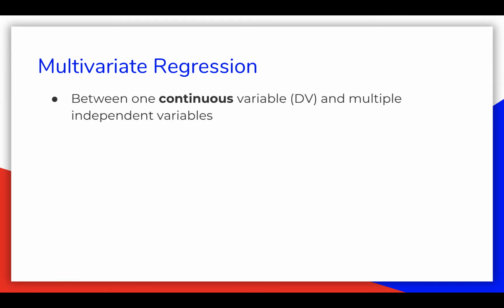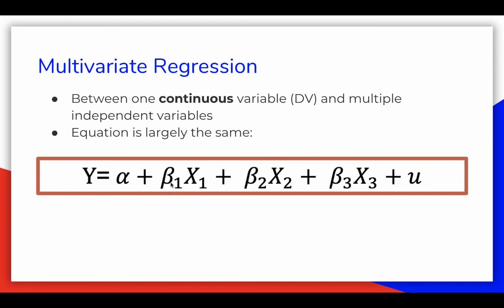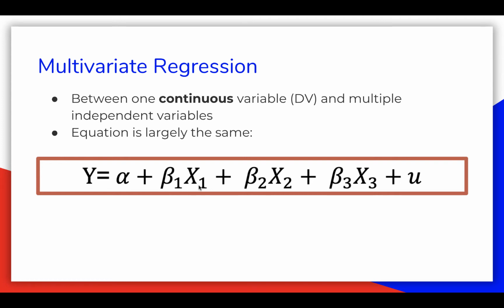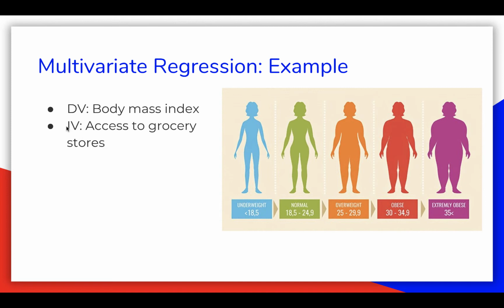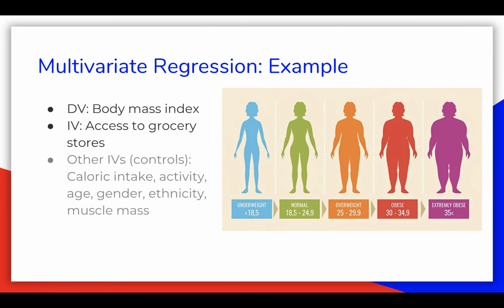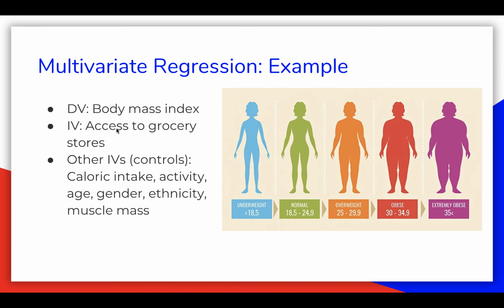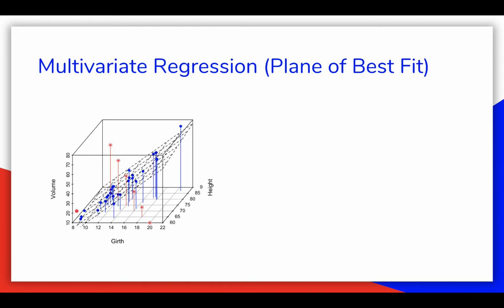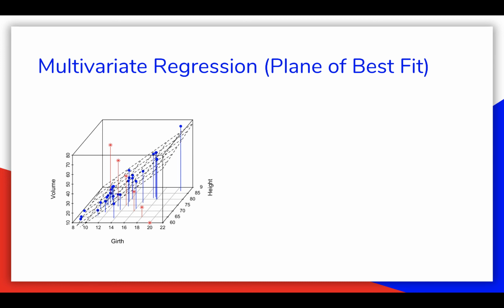POLS 558 Week 11 Lecture